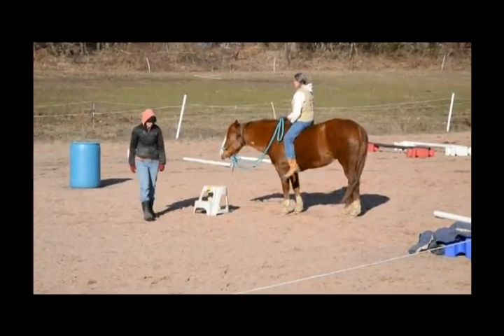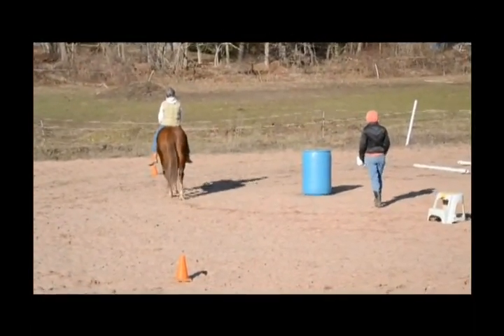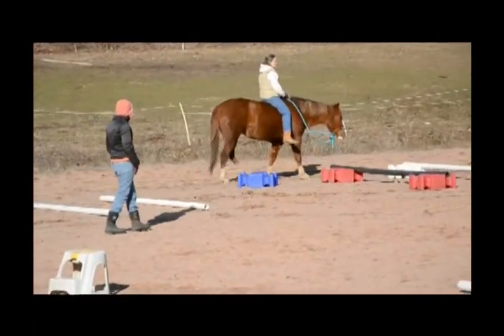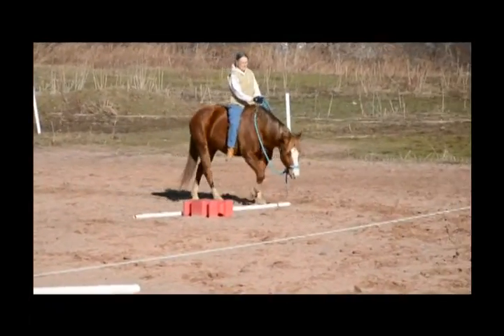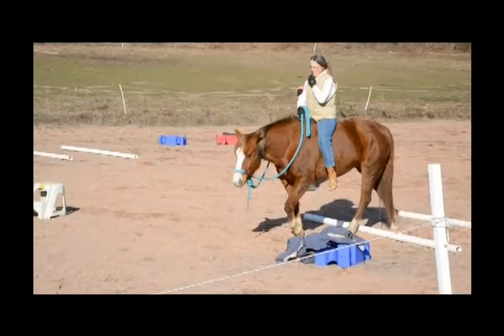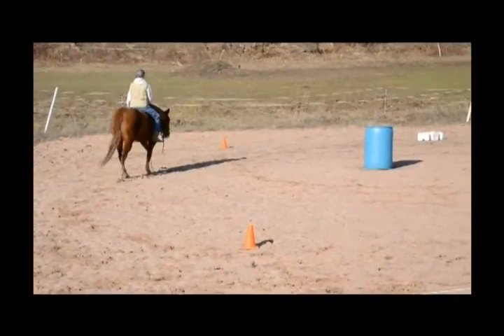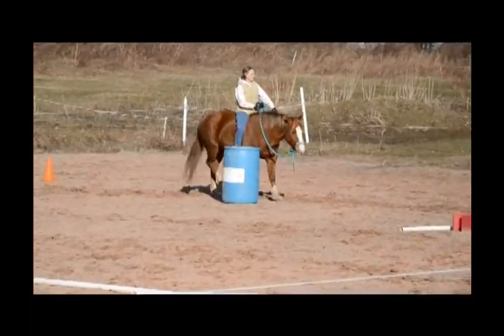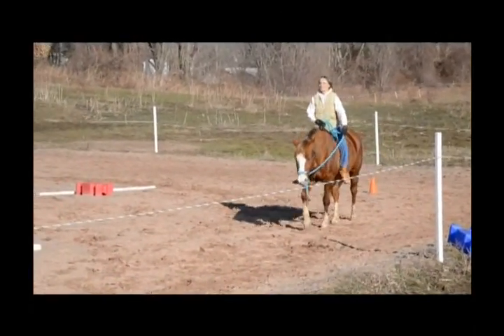Spring Lesson - Kristine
Nothing like a nice ride on the first day of spring in Connecticut. A brisk but beautiful 40 degree day with plenty or wind.